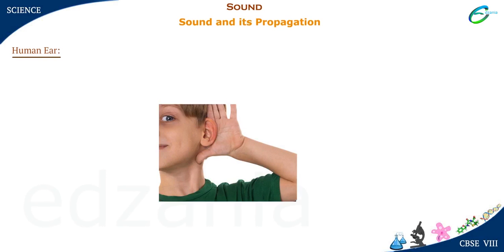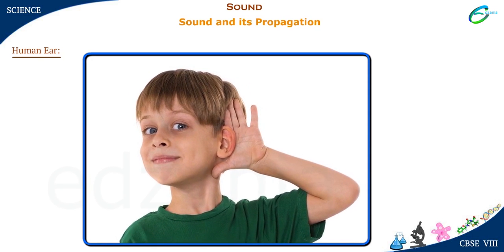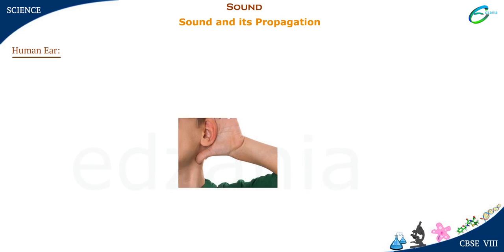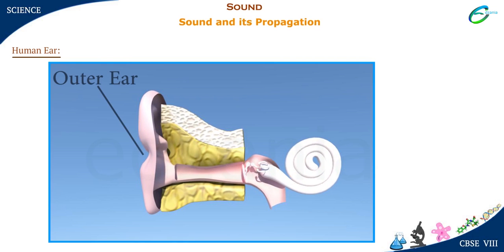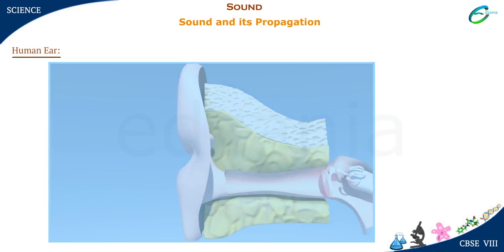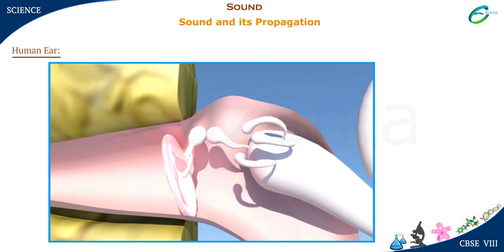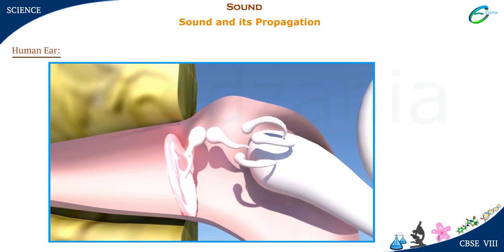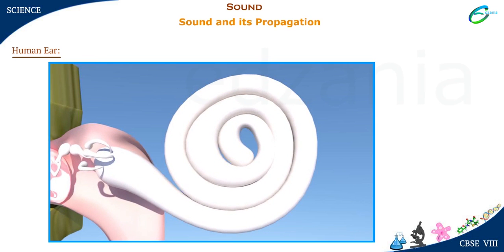8th Class Sound and its Propogation (HUMAN EAR)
A brief About Human Ear.